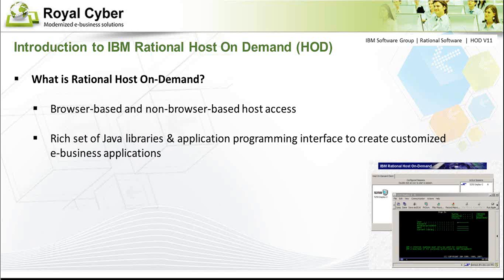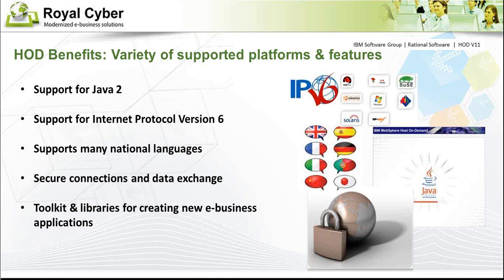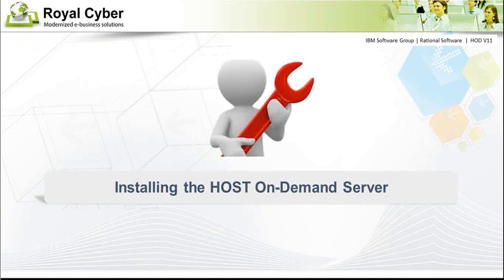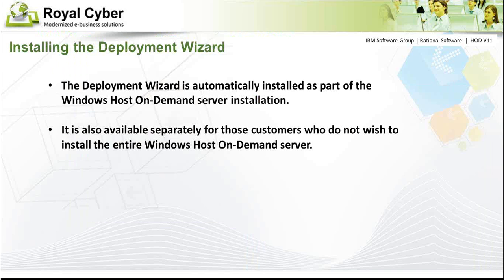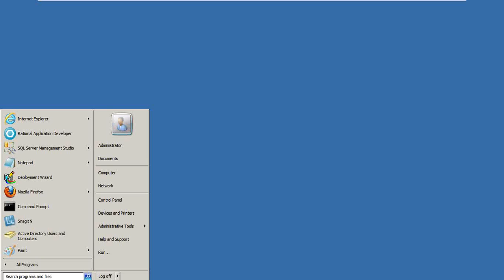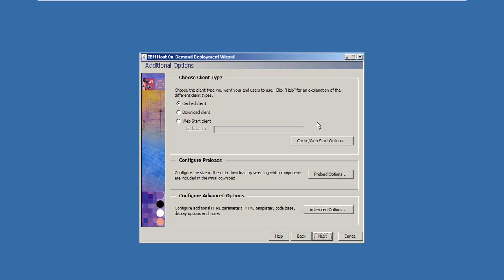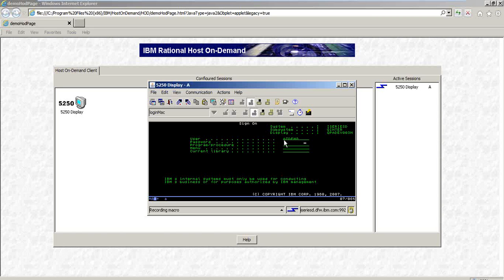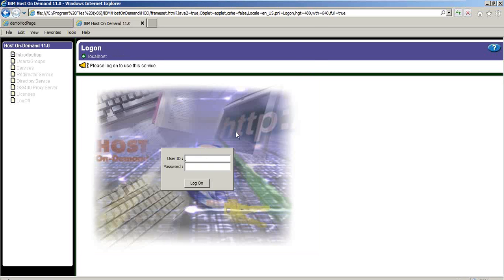IBM Rational Host On Demand -- Jump Start the Value Added Host Access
Simply put, IBM® Rational® Host On-Demand provides security-rich web-to-host terminal emulation and host access application programming support from a single interface. Provides low-cost, centrally deployed host access and easy, centralized administration.
If your organization is planning to modernize host system access involving mainframe/AS400 with TN3270E, TN5250, VT52, VT100, VT220 and VT420 emulation then you are at a right place and this webinar is just for you. This webinar will give you the much needed knowledge required to plan a jump start value added host access using IBM Rational Host on Demand.